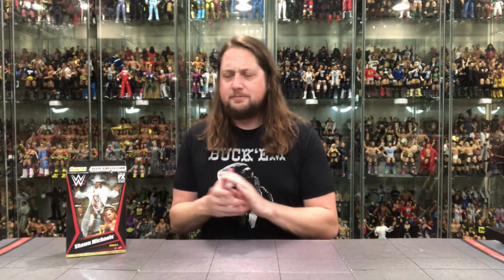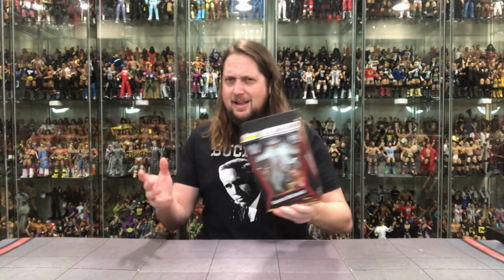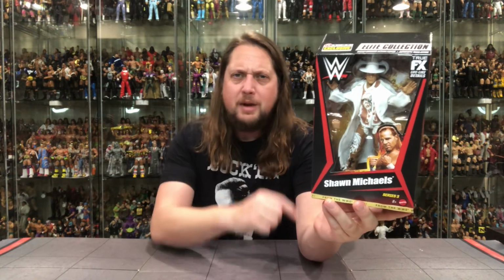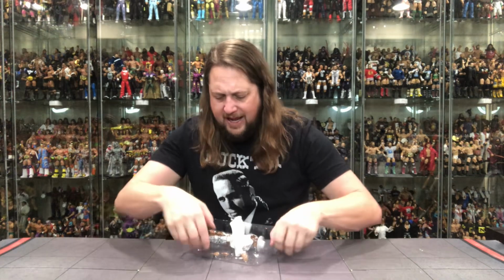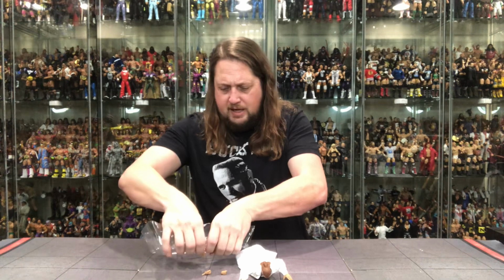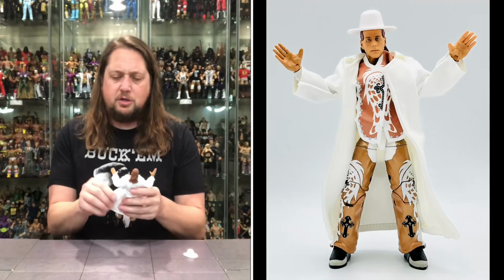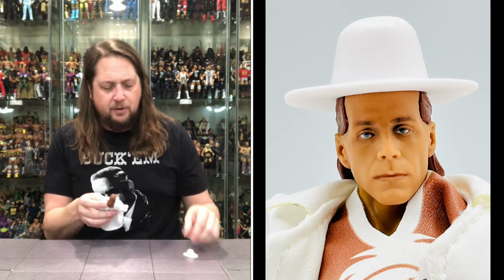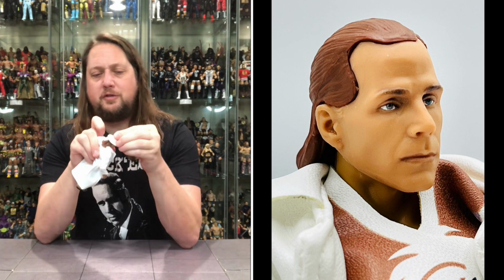Shawn Michaels WWE From the Vault Series 3 Unboxing & Review!